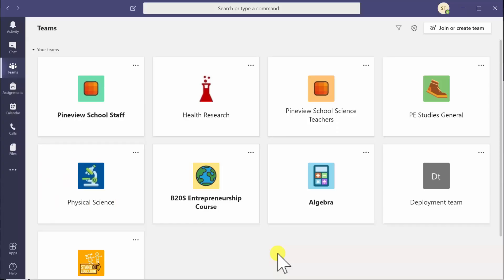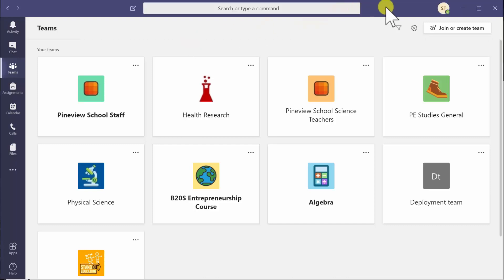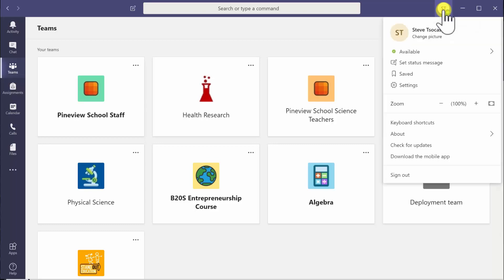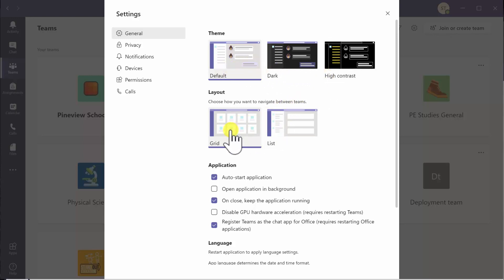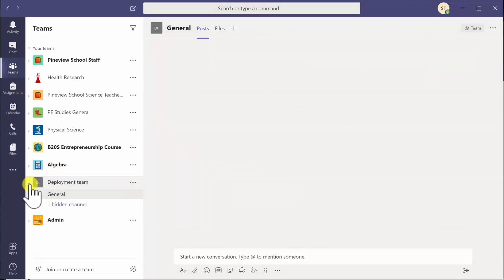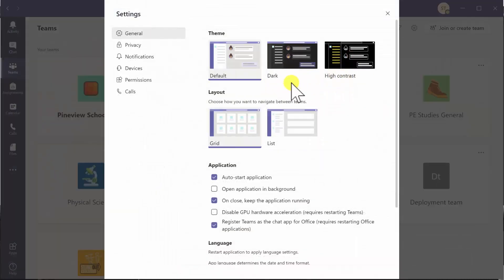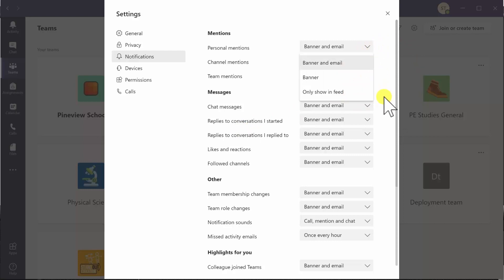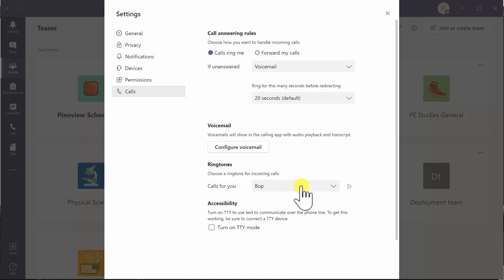Personalise Settings in Microsoft Teams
In this video we show you how to personalise the settings in teams to modify the view and notifications.

For further information about distance and remote learning, check out Microsoft's guide for teachers, students and parents